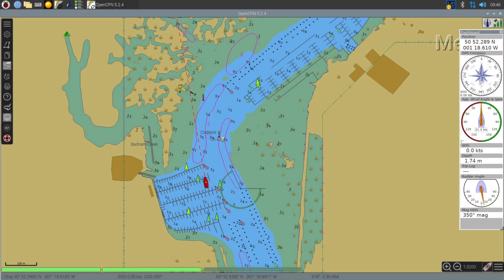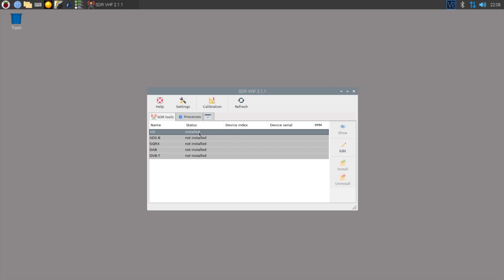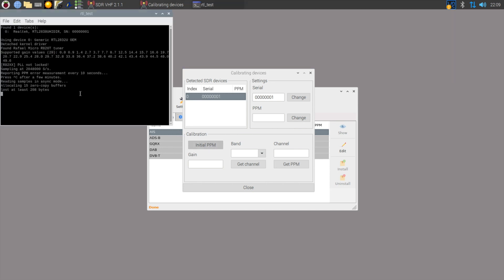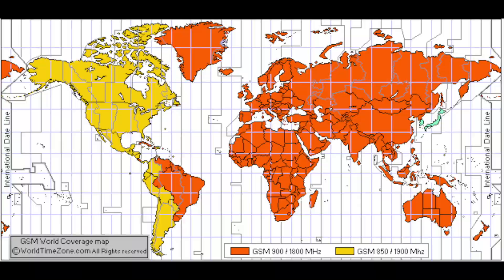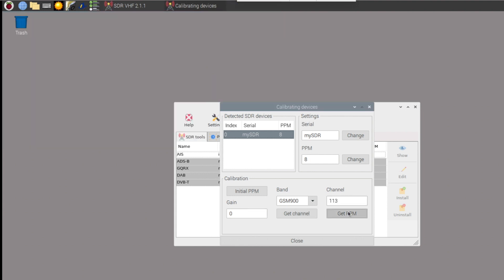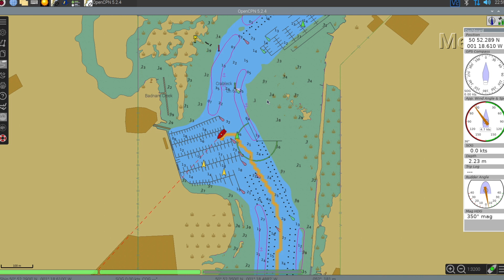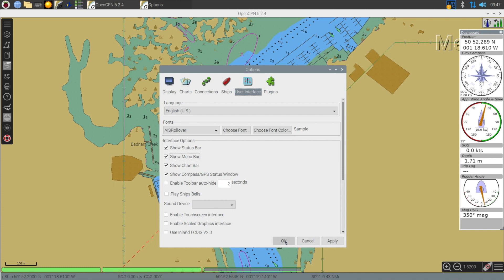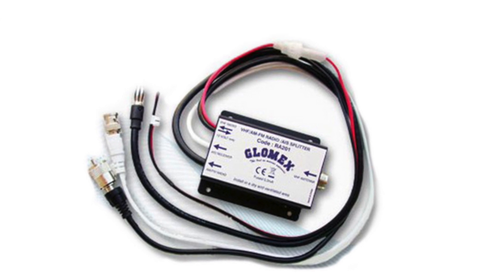OpenPlotter - AIS receiver for £30??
I’m this video we take a look at setting up a USB SDR (software-defined radio) within OpenPlotter to receive AIS information. This device costs £30, will it work and will I be able to see AIS targets near to the boat?